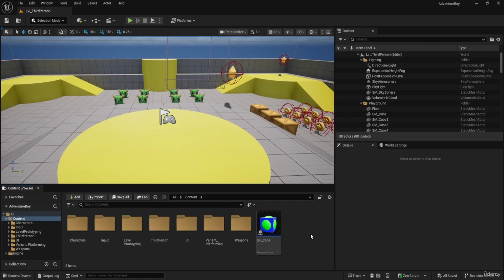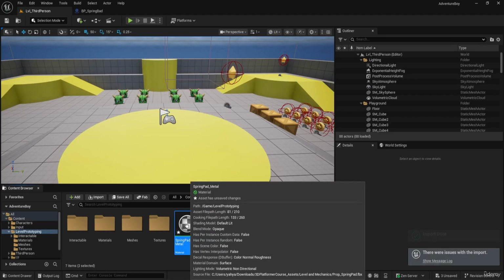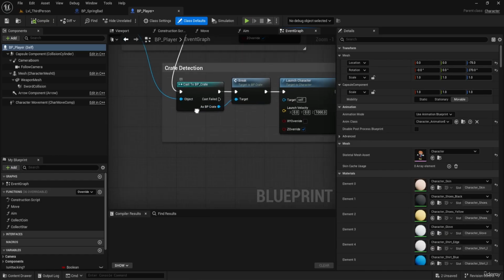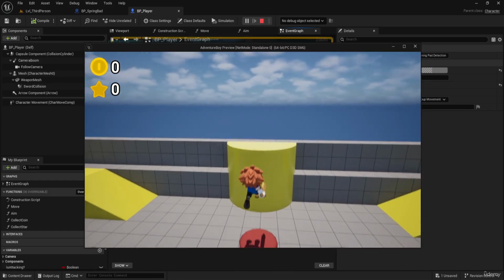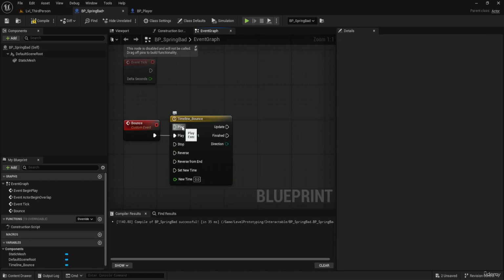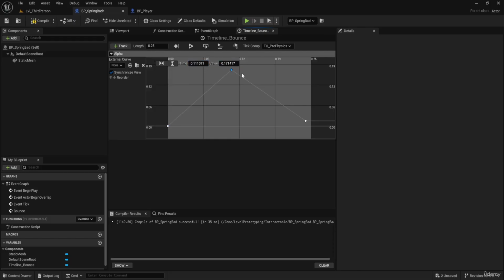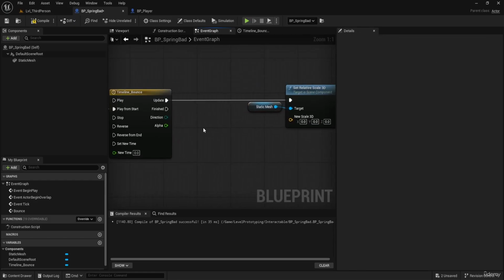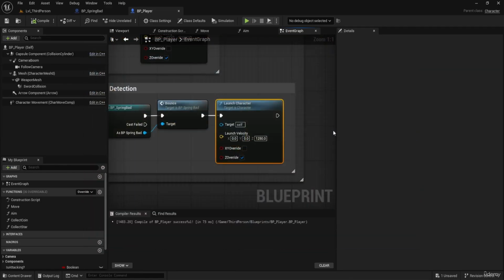26 Spring Pad